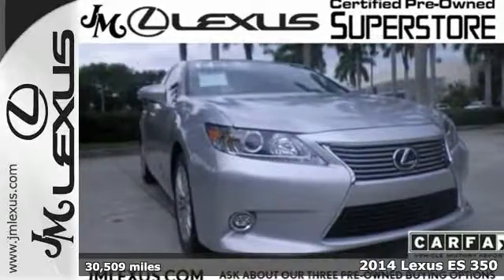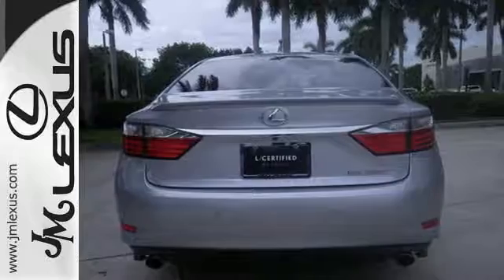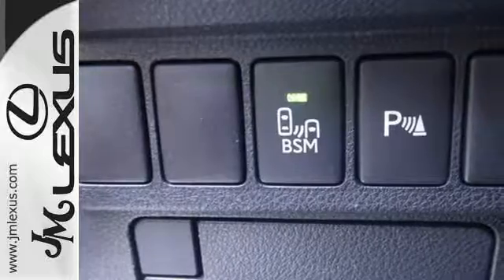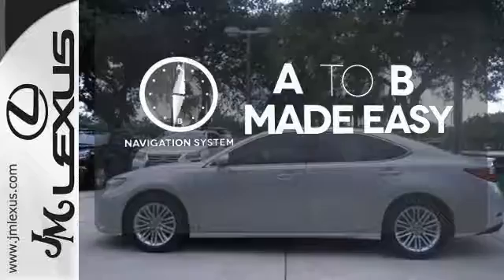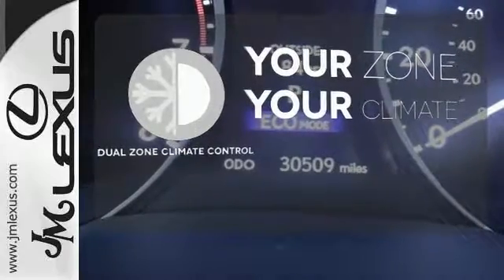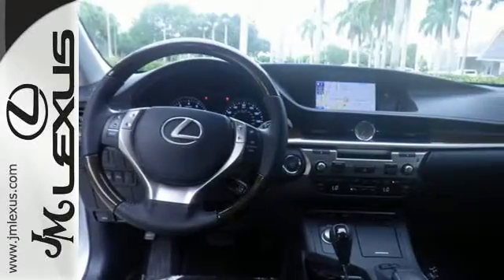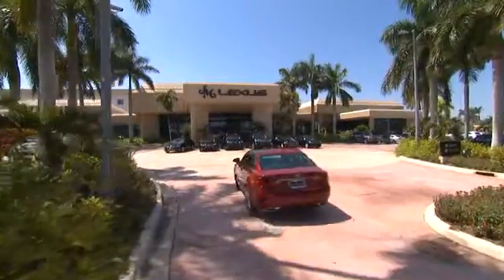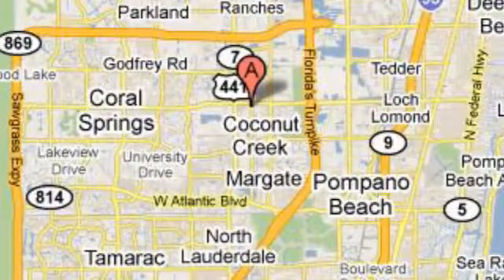Certified 2014 Lexus ES 350 Margate FL Fort Lauderdale, FL 607816A - SOLD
Year: 2014
Make: Lexus
Model: ES 350
Trim: Luxury w/Navigation
Engine: 3.5L V6
Transmission: Automatic 6-Speed
Color: Silver Lining Metallic
Interior: Black
Mileage: 30509
Stock #: 607816A
VIN: JTHBK1GG8E2139623
You are currently viewing a 2014 Lexus ES 350 at the JM Lexus PreOwned Superstore. Thank you for your interest. We look forward to working for you. Stock #: 607816A Exterior: Silver Lining Metallic Interior: Black Trim: Luxury w/Navigation JM Lexus 5401 West Sample Rd Coconut Creek FL 33073

Address:
5350 W Sample Rd